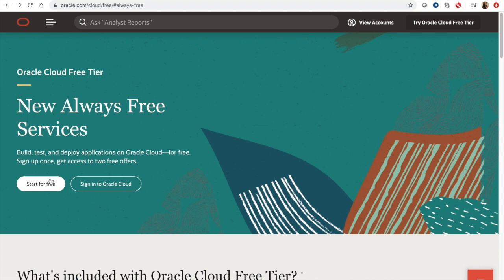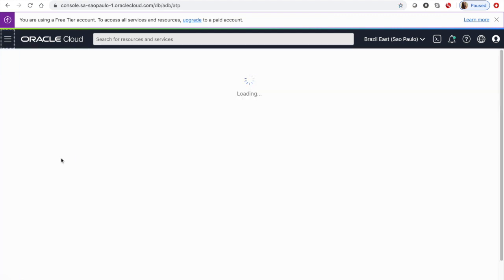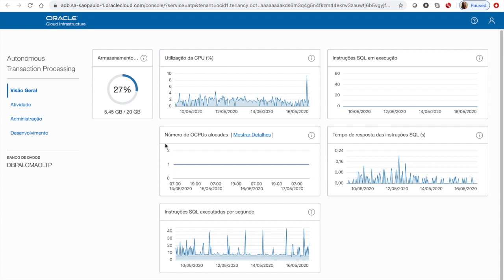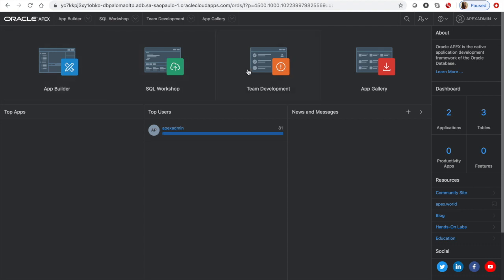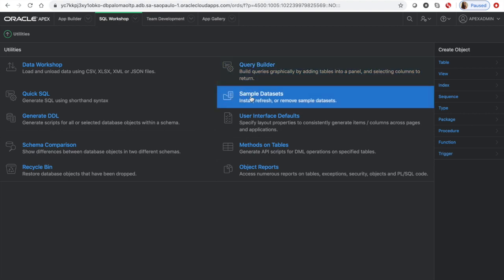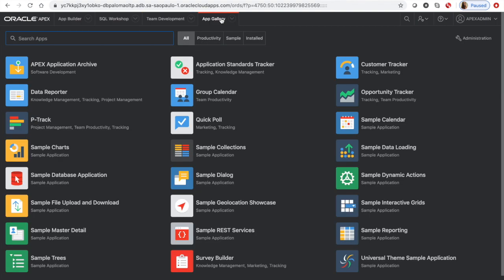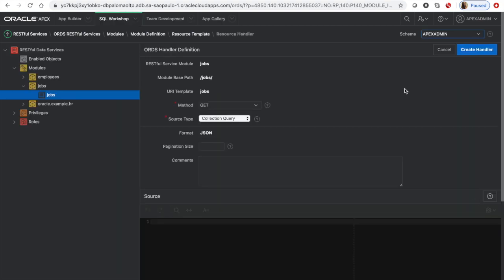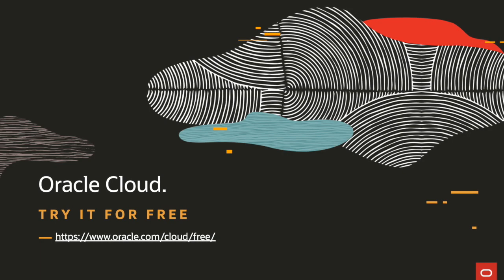Database, Application and RESTful Web Services using Oracle Free Tier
Demonstration about Oracle Cloud Solutions using AlwaysFree